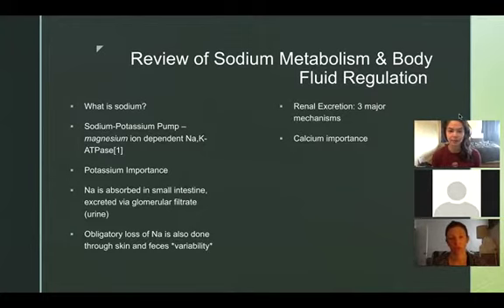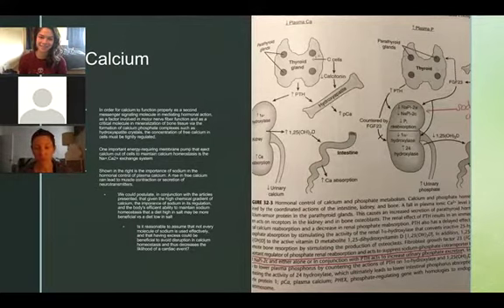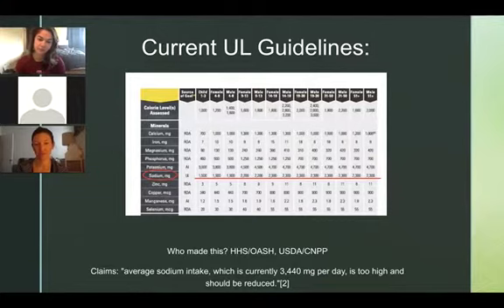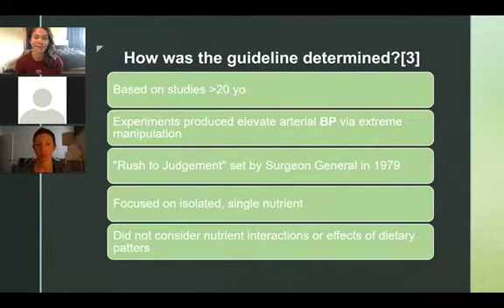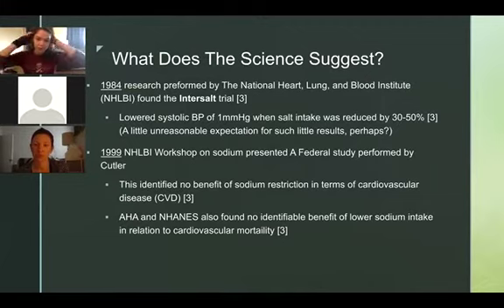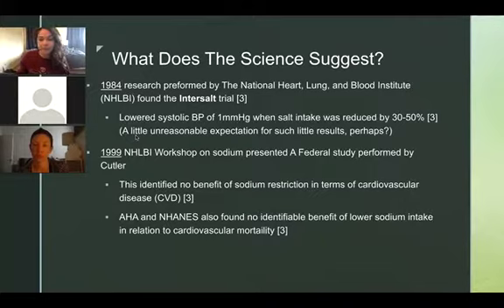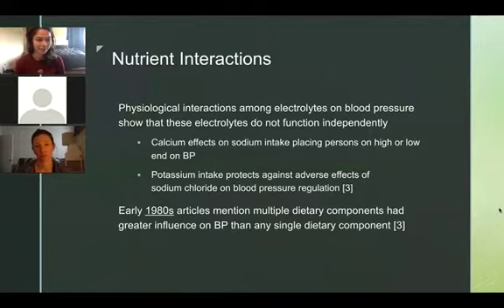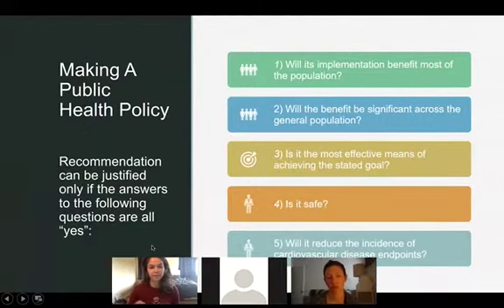Sodium Guideline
This is a video from an undergraduate group project discussing the sodium guideline.